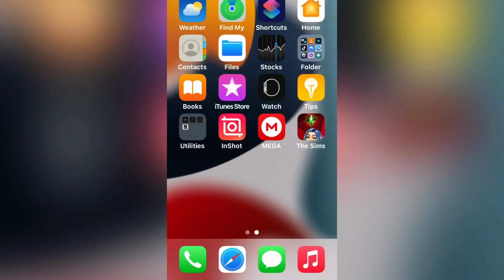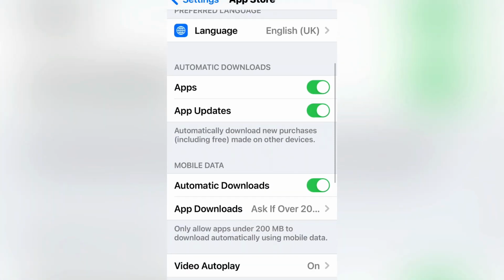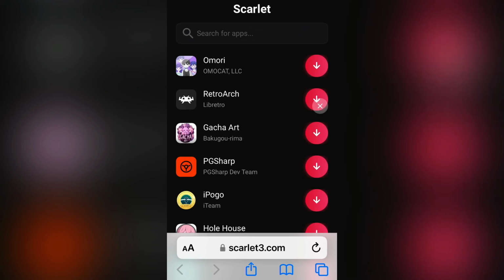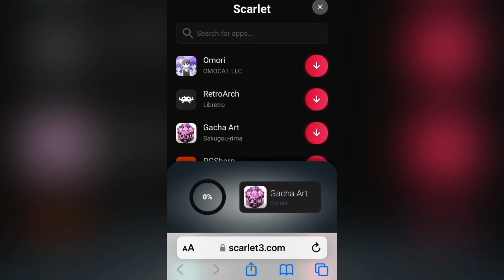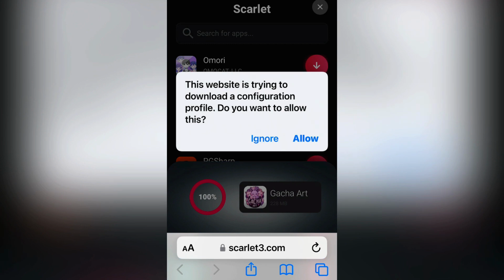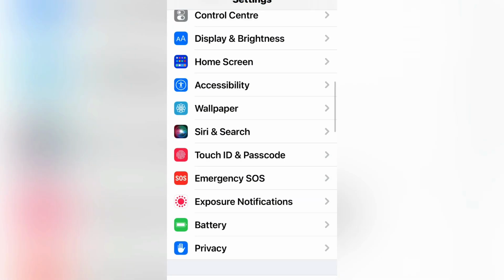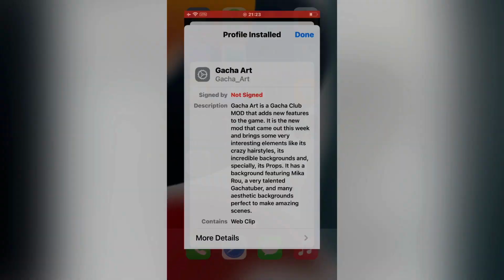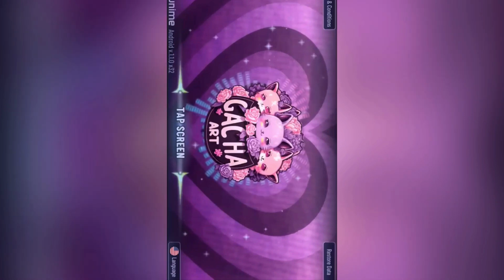How To Download Gacha Art Android & iOS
In this video, we are going to learn how to download gacha art working on any iOS/Android. This gacha art mod download requires no jailbreak or computer, also it's no revoke. Simply watch until the end to learn how to download and install gacha art mod for iOS 16.

What is gacha art mod?
Gacha Art is a Gacha Club MOD that adds new features to the game. It is the new mod that came out this week and brings some very interesting elements like its crazy hairstyles, and incredible backgrounds.